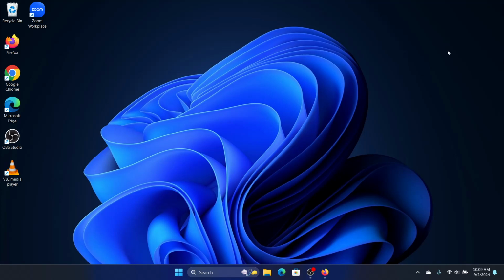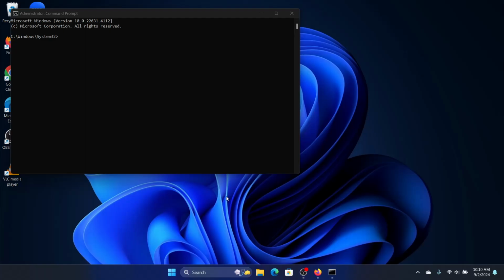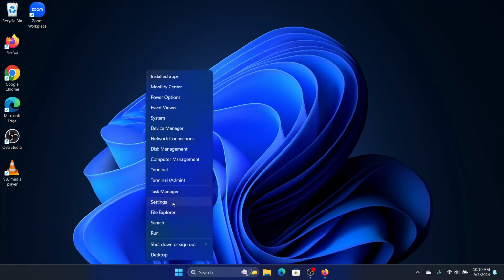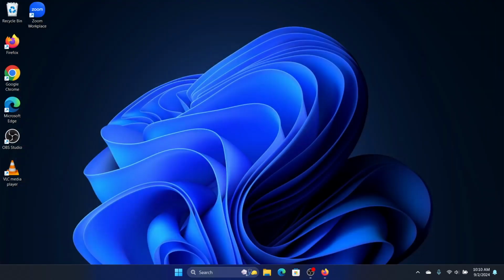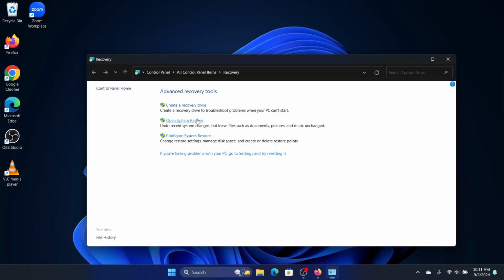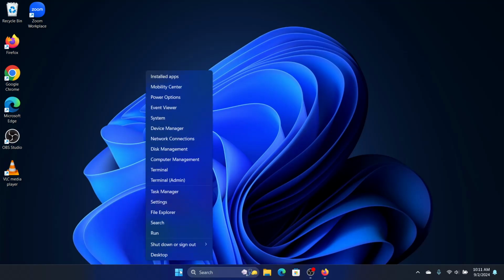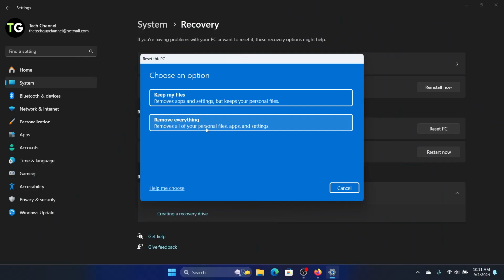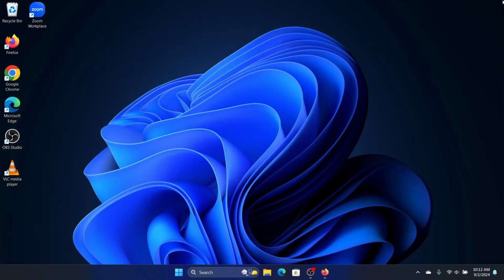Task Manager Not Working in Windows 11 RESOLVED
Video Title: Task Manager Not Working in Windows 11 RESOLVED

Task Manager not working in Windows 11? ⚙️ This video provides easy solutions to troubleshoot and fix the issue. Follow our step-by-step guide to restore Task Manager functionality and regain control of your system. Watch now to get your PC back in top shape!